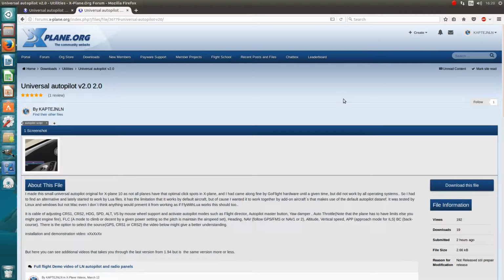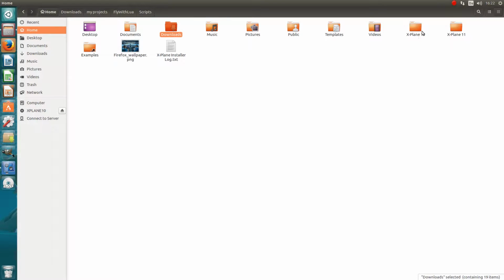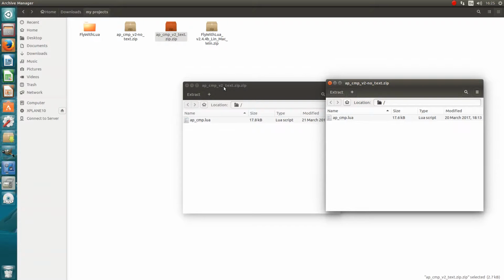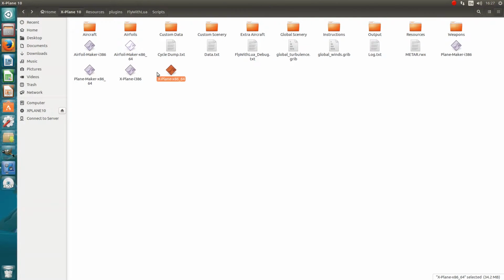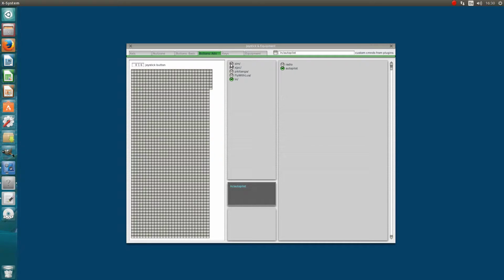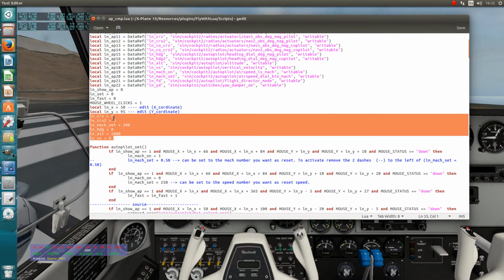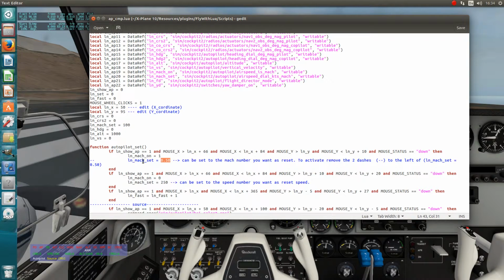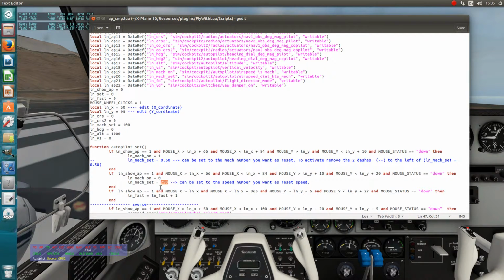Install autopilot project.